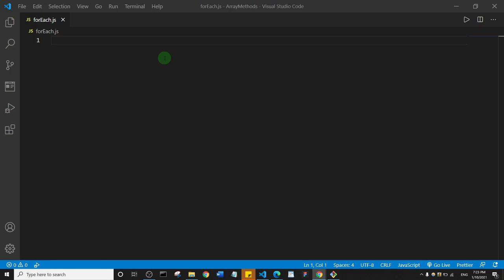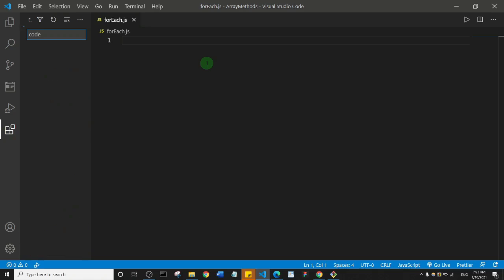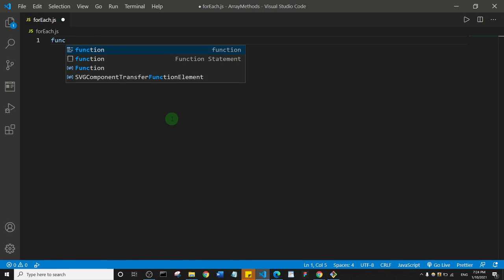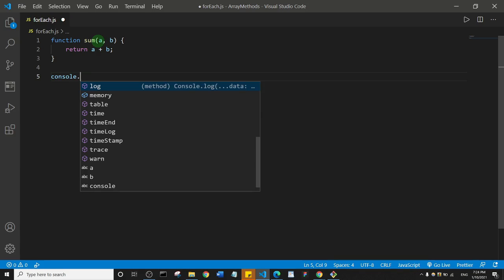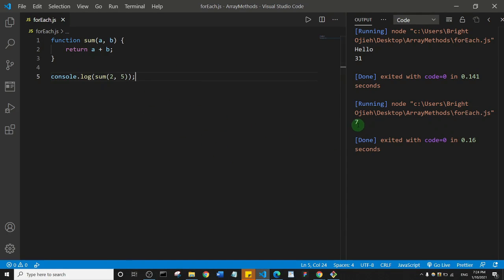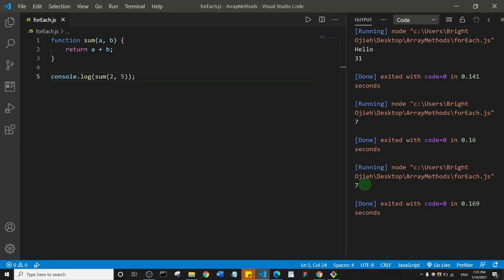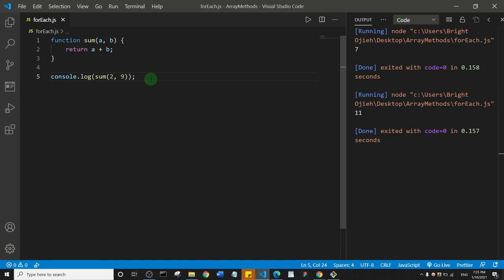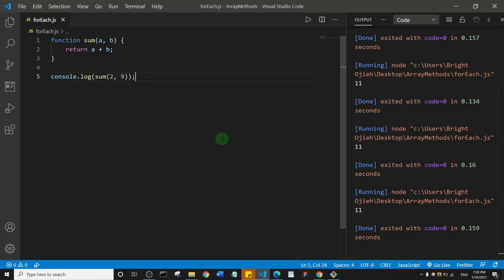How To View Javascript Output (Console.log) In Visual Studio Code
New Course Alert
✅ Modern JavaScript Course👇